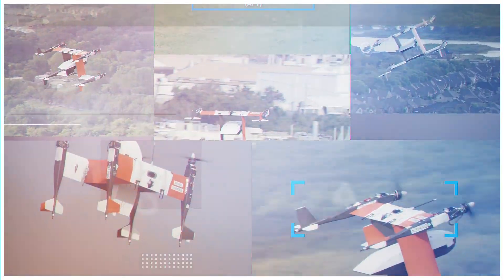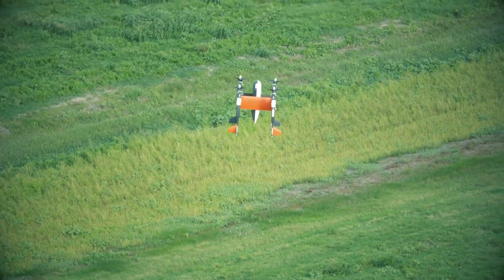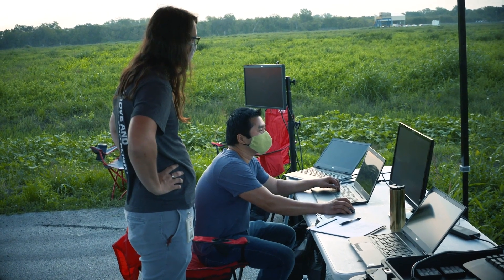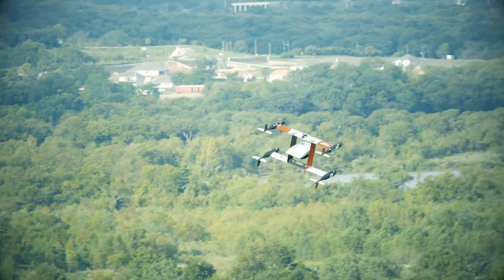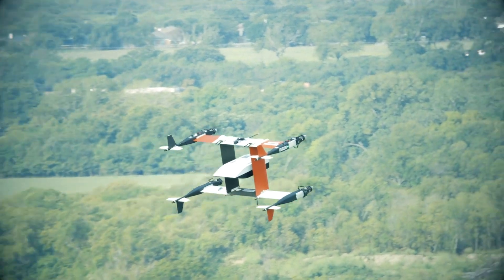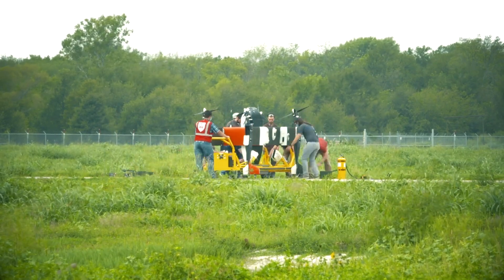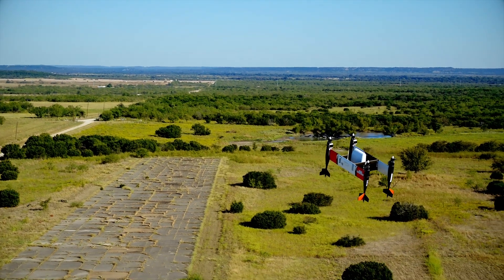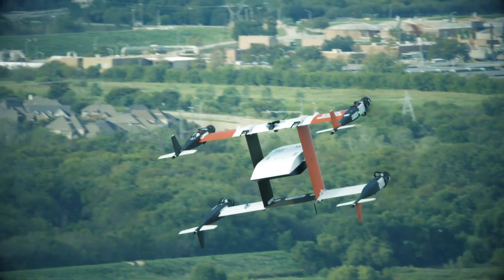Bell’s APT Demo for NASA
When NASA put out a call for innovations that could demonstrate next-generation technology in urban air space, Bell rose to the challenge.